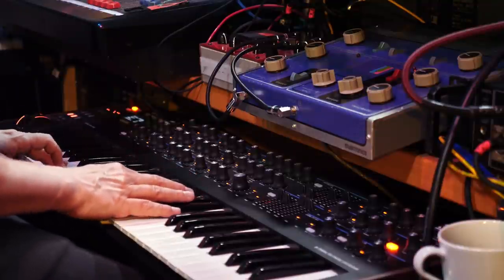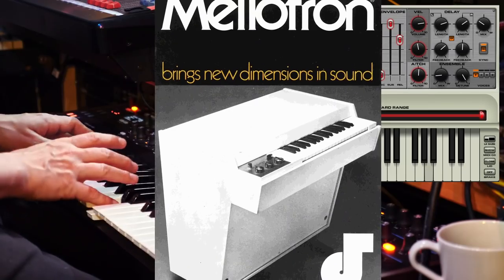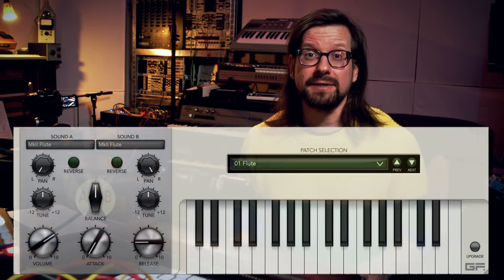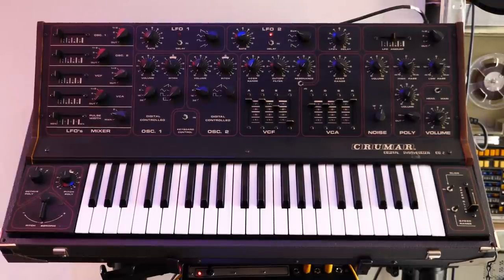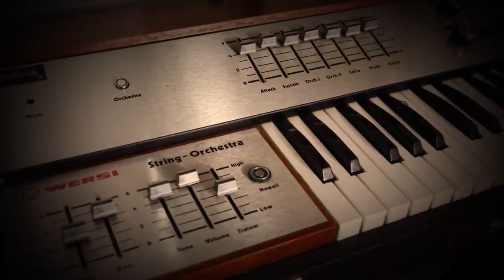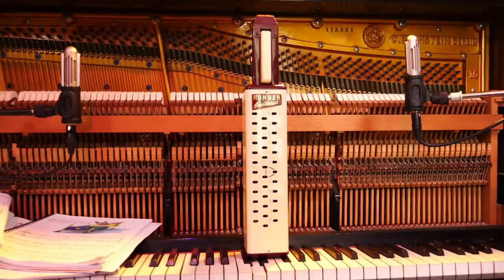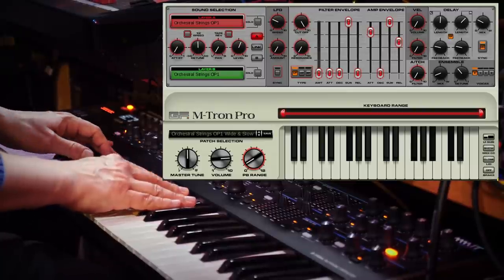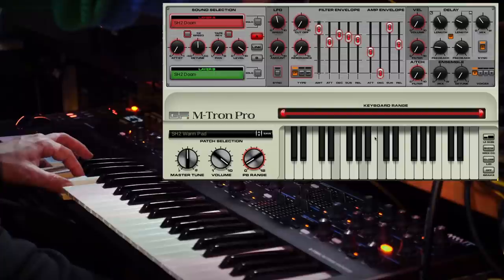The Strangest Mellotron Library Ever?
I love the Mellotron. Playing this 1960s tape sampler for the first time 15 years ago was mesmerizing - the feel of all those motors spinning under your fingers is magical. Now I collaborated with Gforce Software to create my own Mellotron library, and it is rather odd. I sampled all my favorite and rare synths, some broken, some just strange on their own, and acoustic and electro-acoustic instruments, ran them through mountains of even stranger equipment and out came the Hainbach Expansion Pack.

From Japanese poetry trainers to soviet synths, broken Italian organs to french pianos, American test equipment and German Kalimba guitars, there is a lot to keep you playing on and on. It is like being in the studio with me, minus the coffee and ceaseless anecdotes.